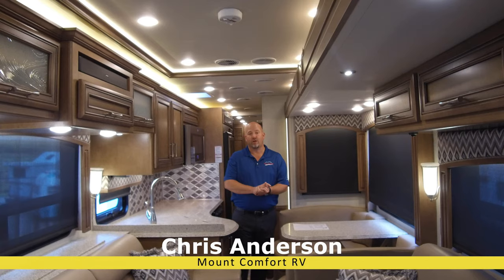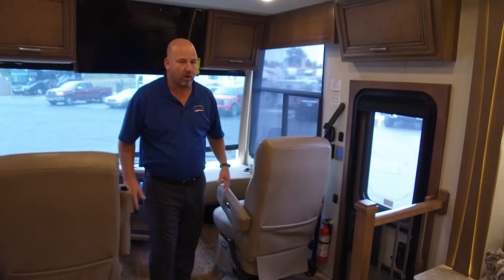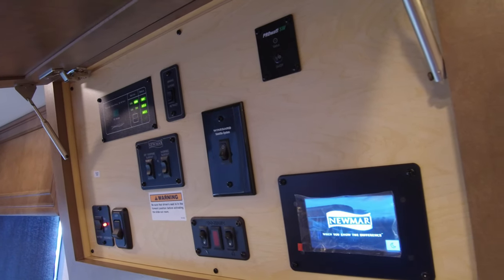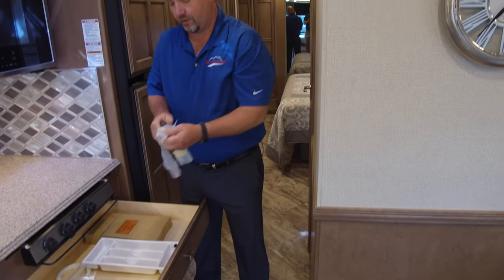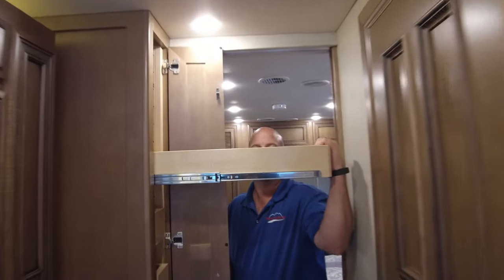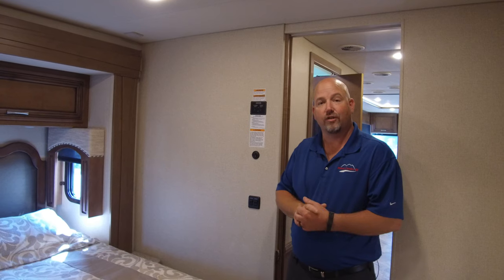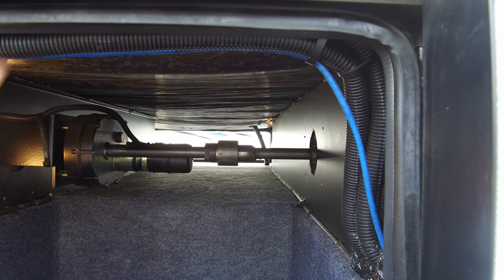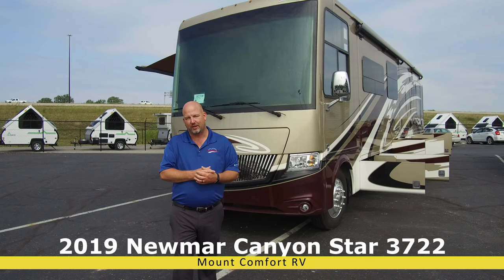NEW 2019 Newmar Canyon Star 3722 | Mount Comfort RV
You won't believe all the storage inside this 2019 Newmar Canyon Star 3722! Take a video tour with Chris Anderson at our Indianapolis RV Dealership.